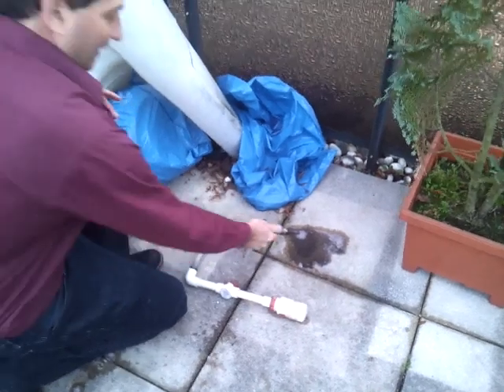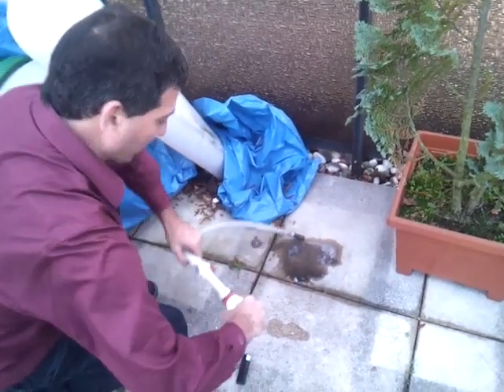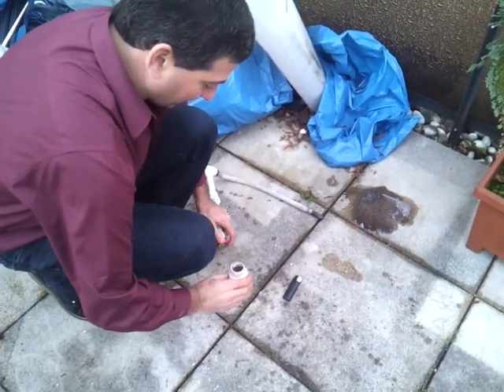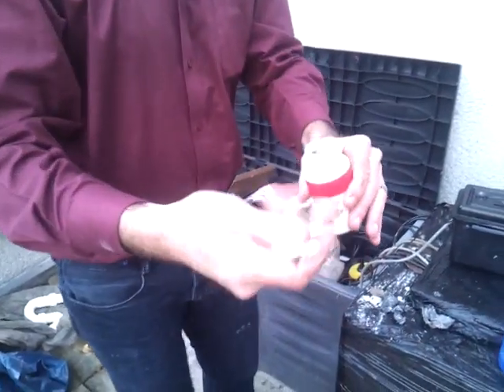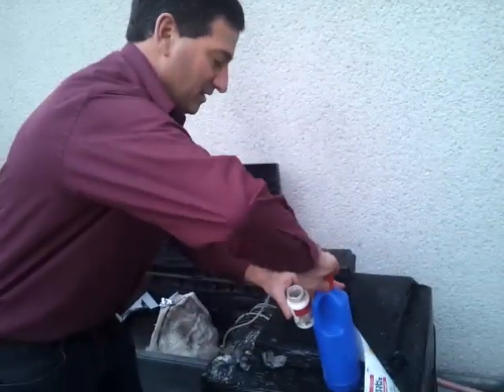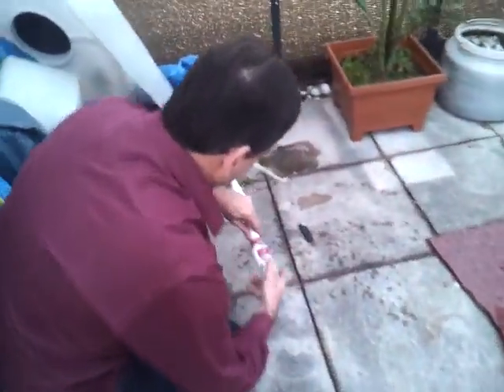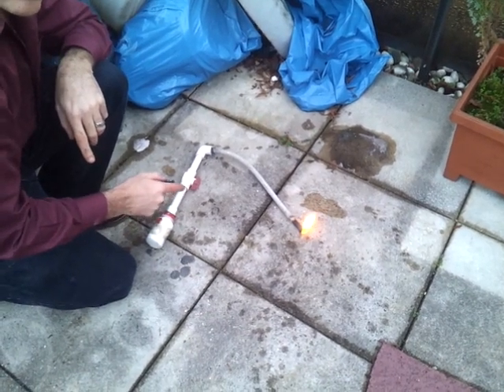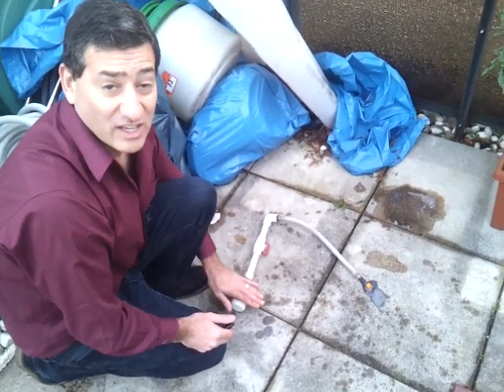Hydrogen and heat from aluminum foil demonstration